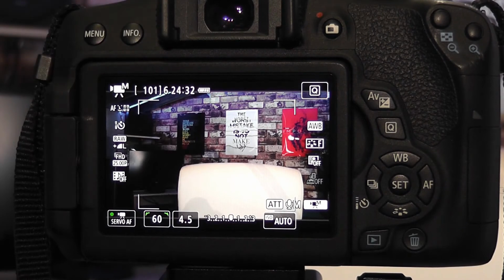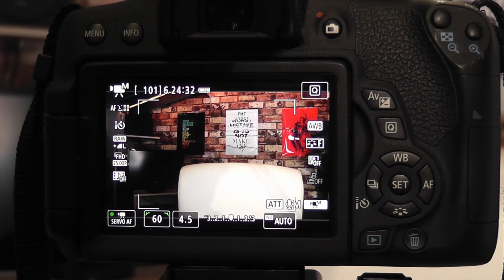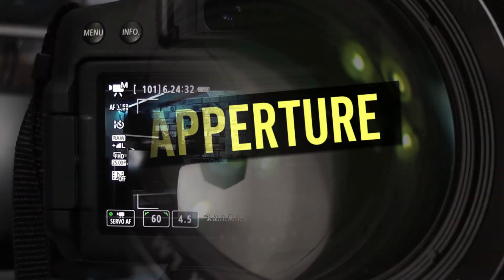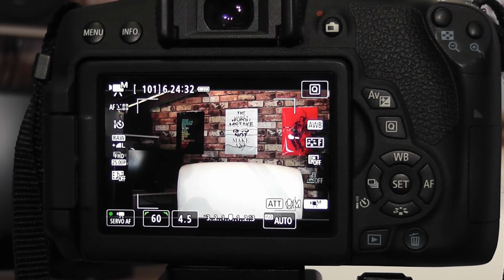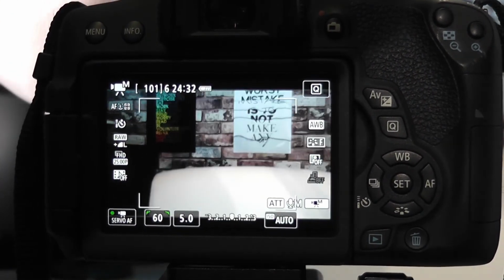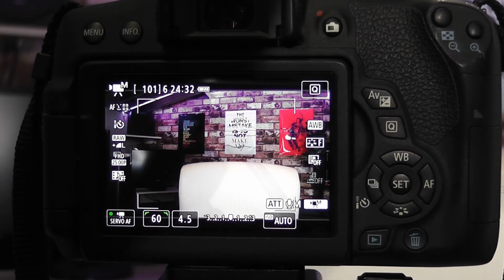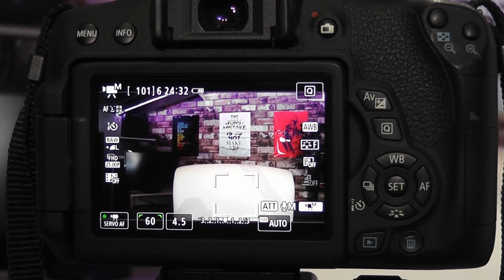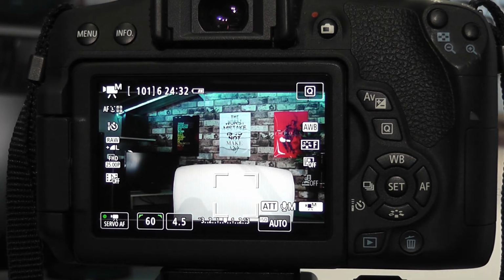DSLR camera settings for video | youtube video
This is a quick video showing the camera settings used for creating youtube videos. The video shows the 3 main settings associated with DSLR camera's and how to set and tweak them to get the best from your hardware and the best production.

(Amazon) Canon 750D DSLR Camera
(Amazon) Comica CVM-V30 LITE Video Microphone
(Amazon) Rode VIDEOMIC PRO | On Camera Microphone
(Amazon) Canon RC-06 Remote Control

Tripods
(Amazon) Joby JB01507-BWW GorillaPod 3K Kit, Black/Charcoal
(Amazon) Neewer Portable 70 inches/177 centimeters Aluminium Alloy Camera Tripod

Lighting
(Amazon) Neewer Camera Photo Video Lightning Kit: 18 inches

Music Credit
Artist - K100
Track - Slenderman